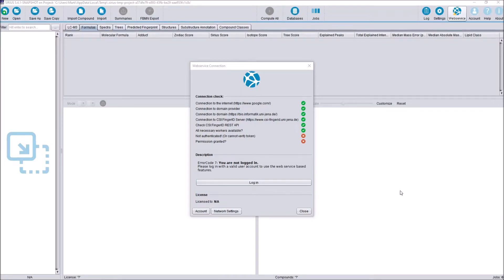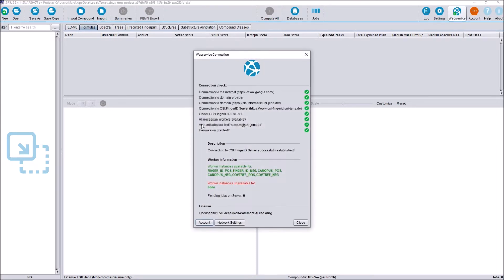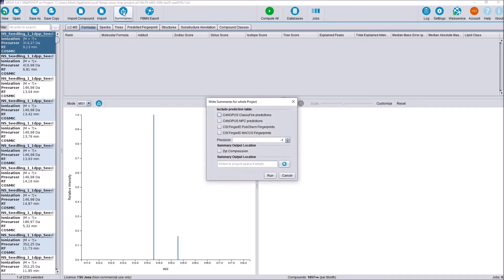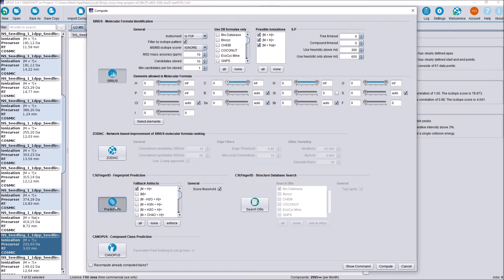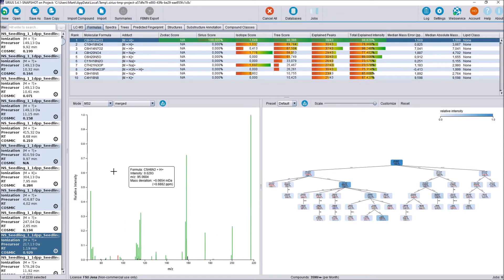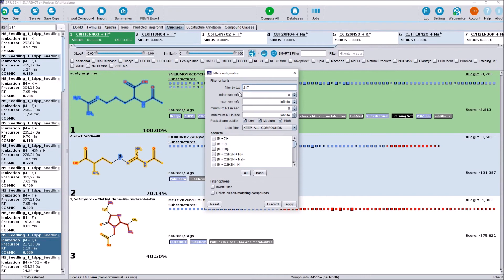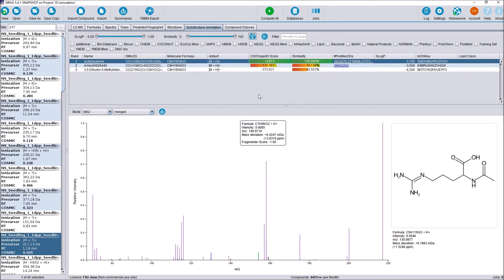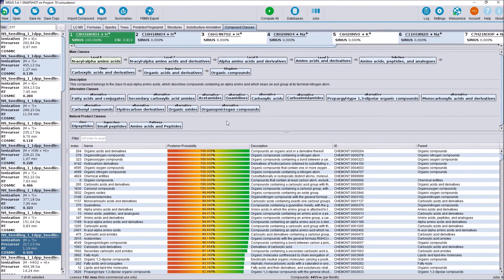SIRIUS 5 - New features and Changes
A short presentation of the new features and changes introduced in SIRIUS 5.